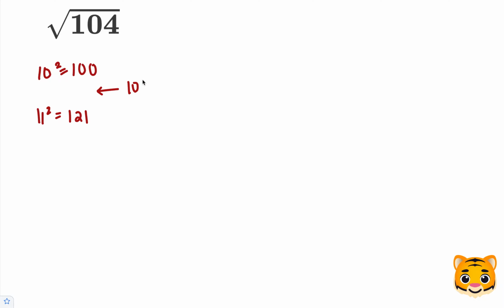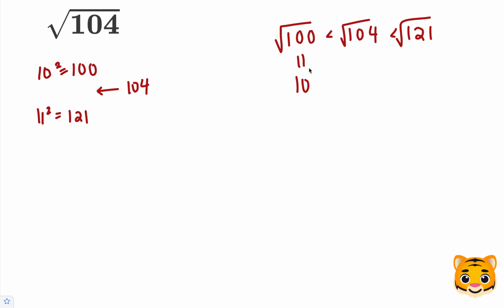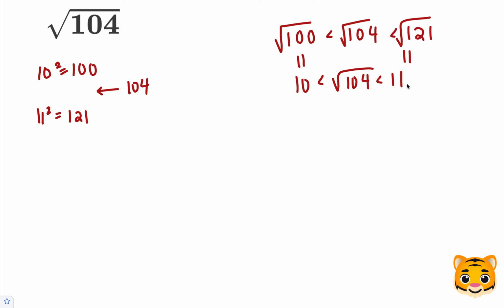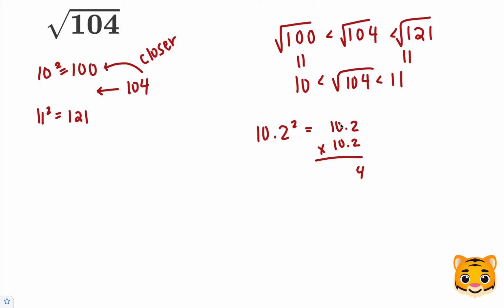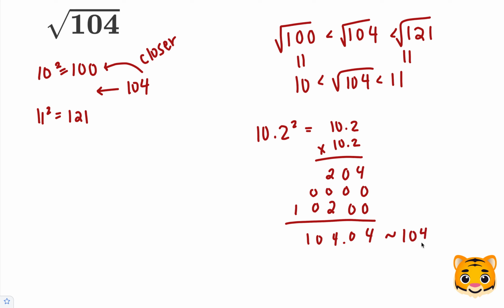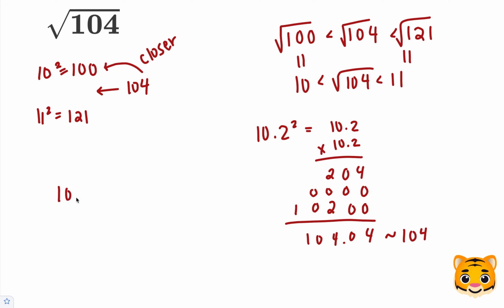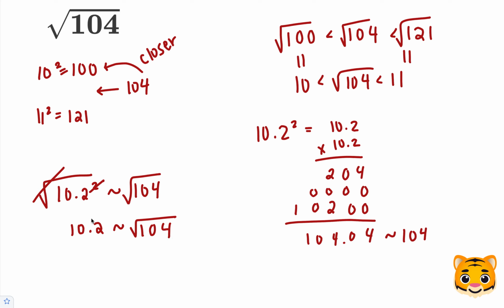Square Root 104